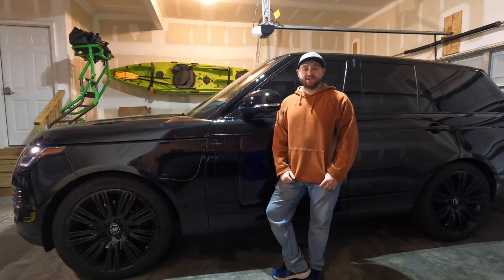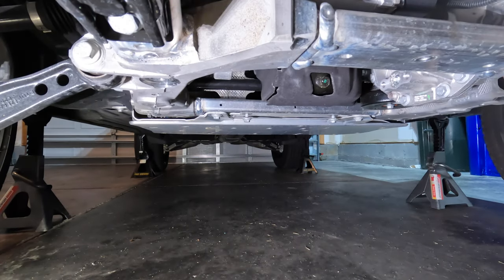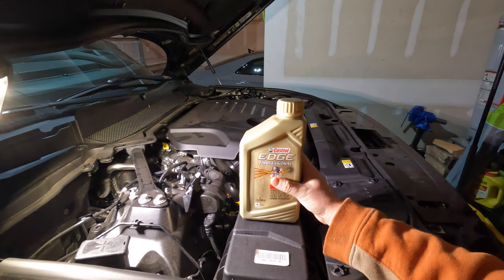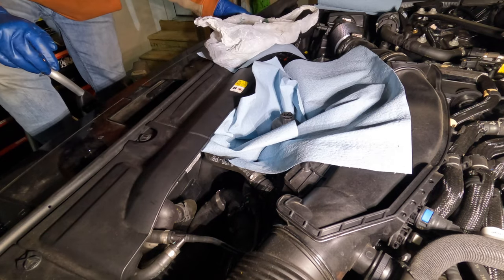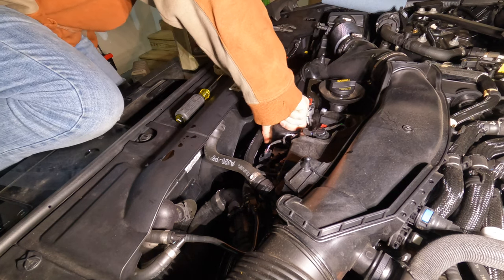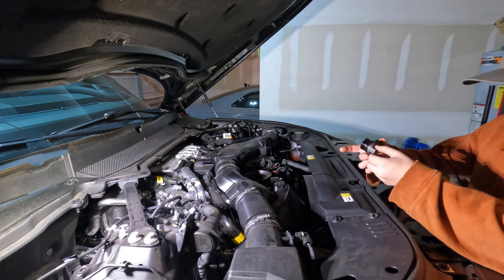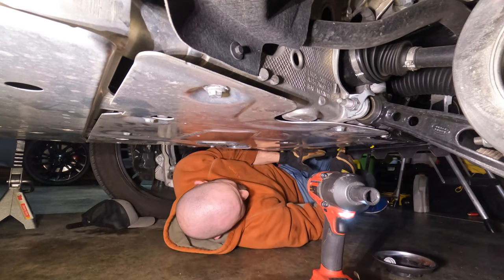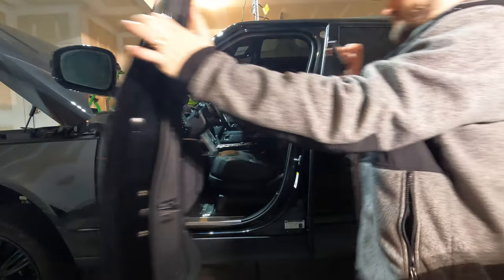How to Change the Oil in a Range Rover P400 MHEV [Ingenium 3.0 Litre I6]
9.3 US Quarts / 8.8 Litres Castrol Edge Professional 0W-20

JLR OEM oil filter part number: LR133455

Time stamps:
01:14 Removing the skid plate
03:08 Draining old oil
05:44 Oil and filter
06:48 Changing oil filter
13:45 Replacing with new oil
15:26 Skid plate replacement
19:18 Resetting the service counter